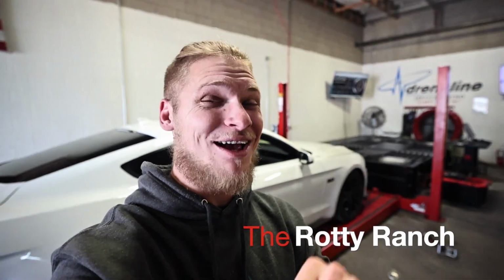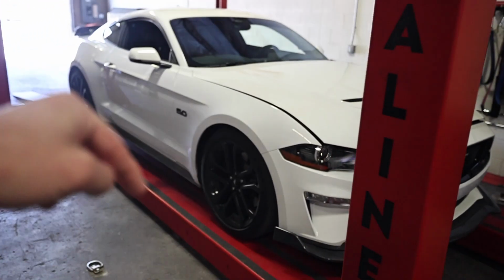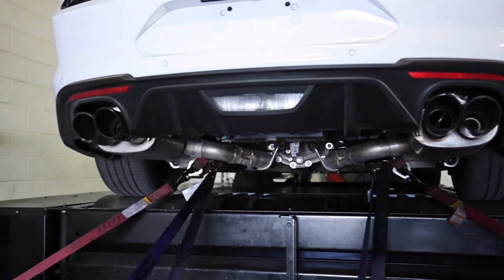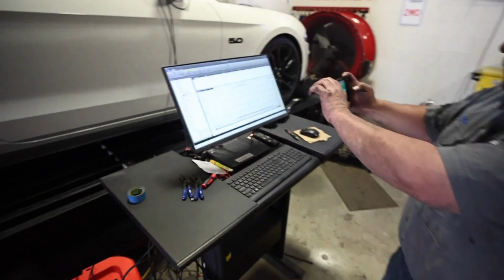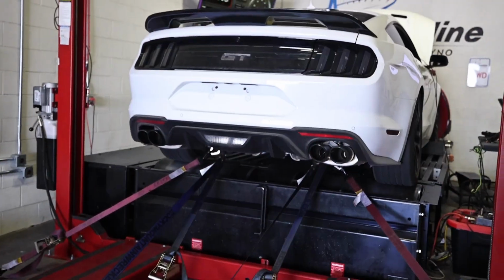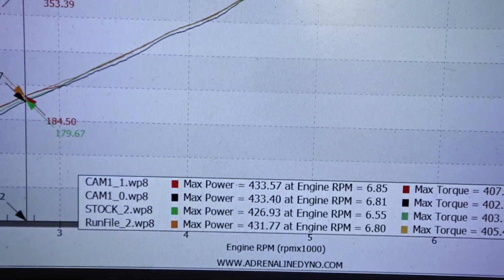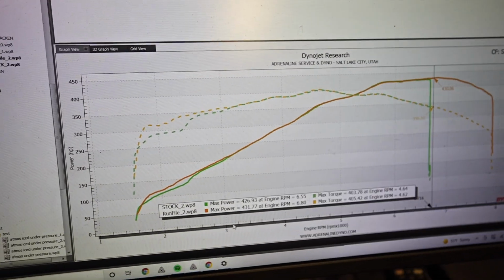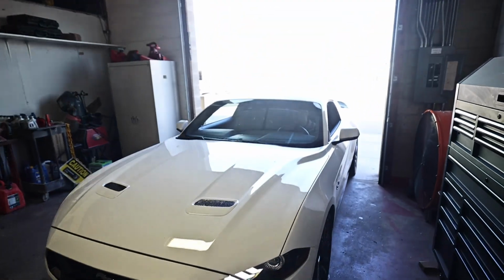2021 Ford Mustang GT goes 180 Mph! How much horsepower does it make?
Today we are going to be Dyno testing my Mustang 5.0 GT, Hope you guys enjoy as we drive down to Adrenaline Dyno & Service!

Welcome back to another Rotty Ranch Vlog! Thanks for joining us!
On the Ranch you'll meet Collin and Sahm, our daughter, our 4 Rottweilers, 3 Goats and 4 Chickens! Join us in our ranch/homestead adventure!

All Social Medias Find us
@Collin Brackin
@Sahm King